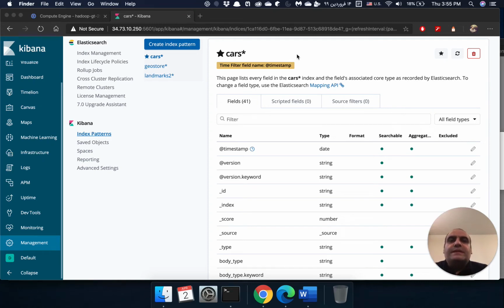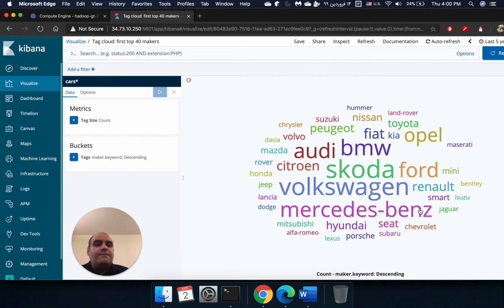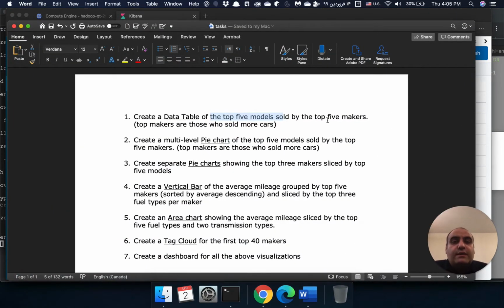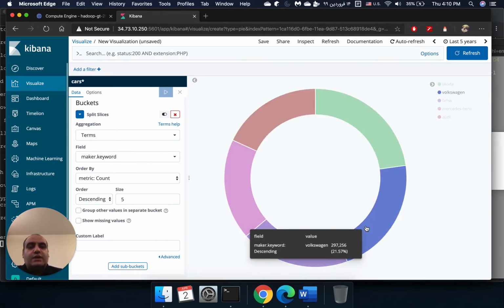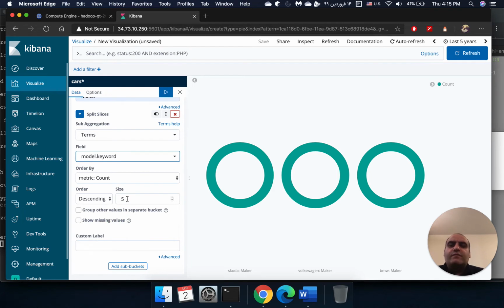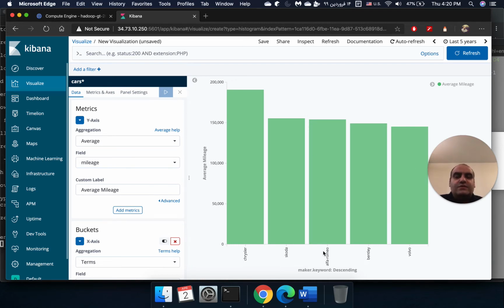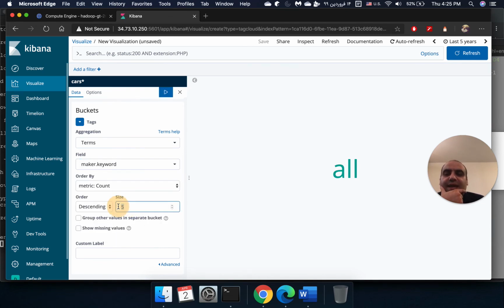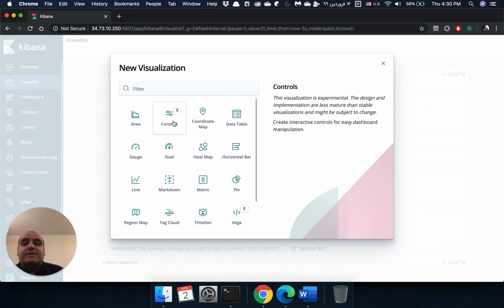Kibana 6.8 Visualization Tutorial